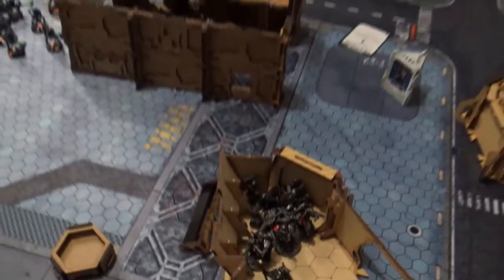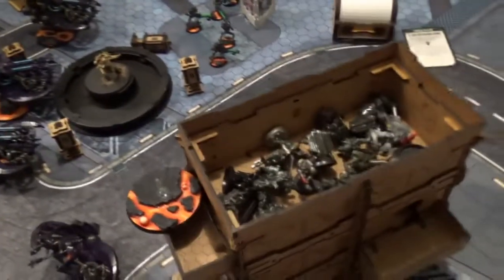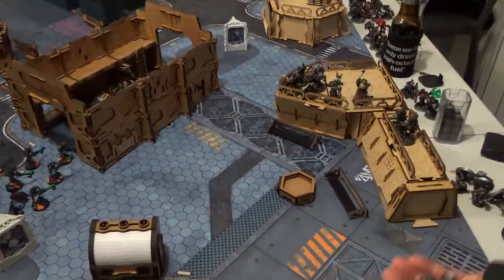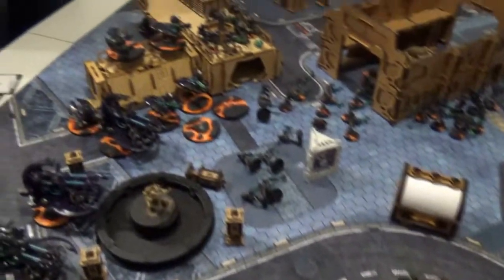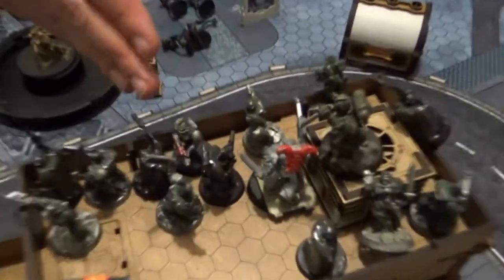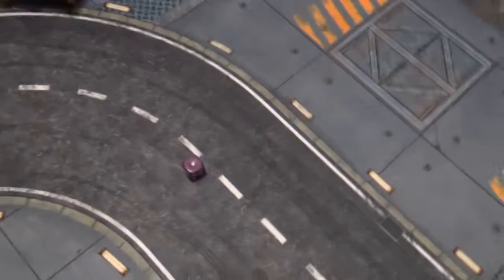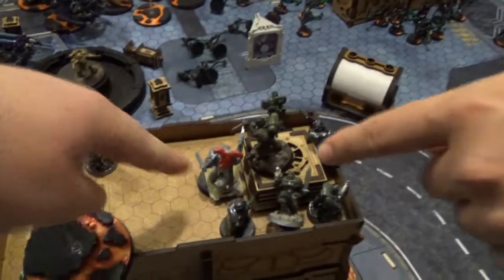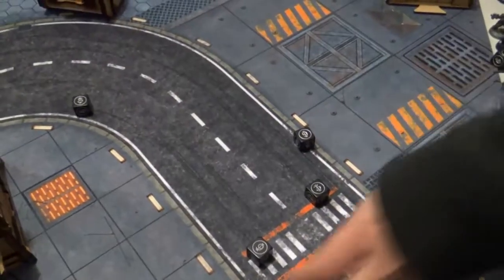Necrons vs Deathwatch 2000pt Batrep.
Necrons vs Deathwatch with Raptor allies, 2000pts of warhammer 40k. Filmed 15th August